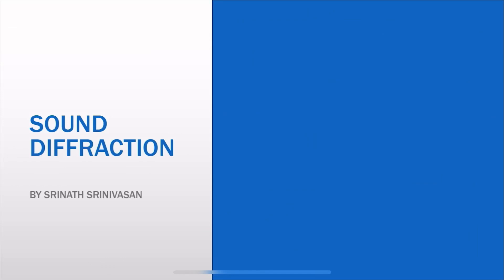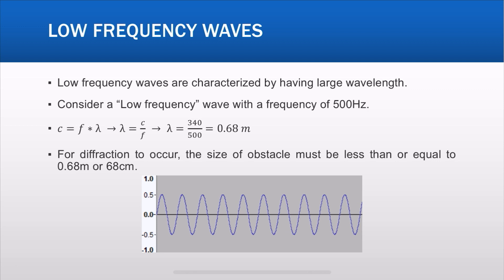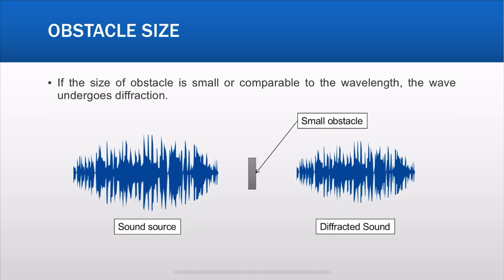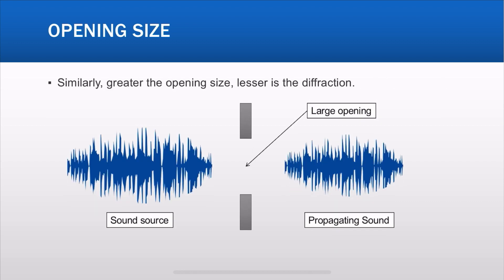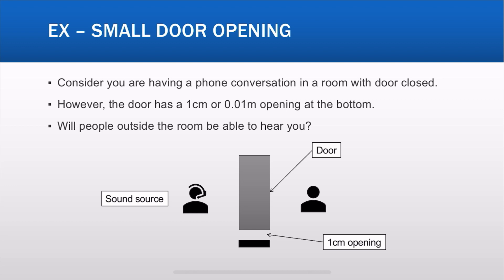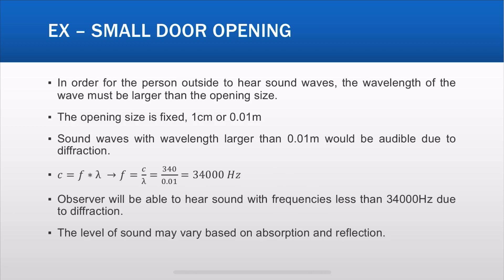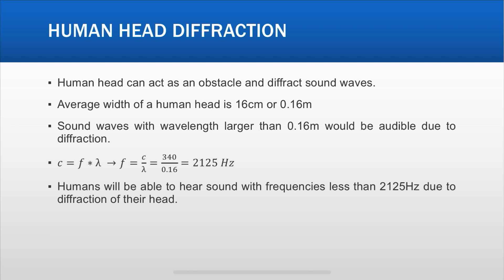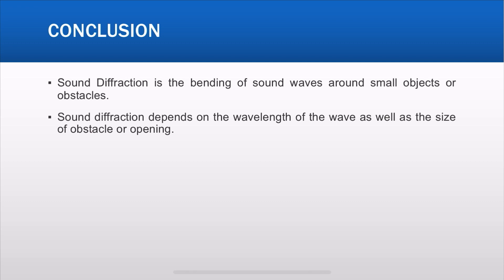Sound Diffraction explained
Sound Diffraction is the bending of sound waves around small objects or obstacles. Sound diffraction is the reason why we are able to hear something although we cannot see it. Sound diffraction depends on the wavelength of the wave as well as the size of obstacle or opening. Learn about sound diffraction in this video and cases where one does experience it in everyday life.